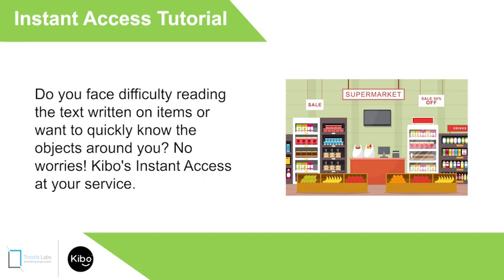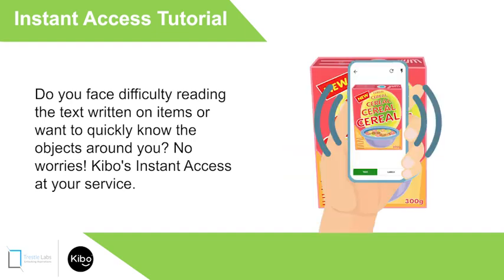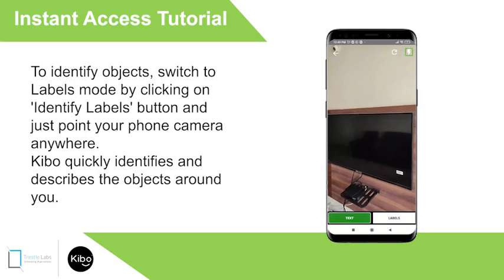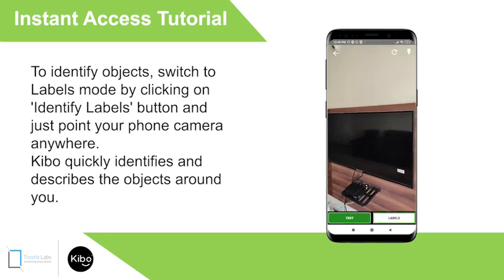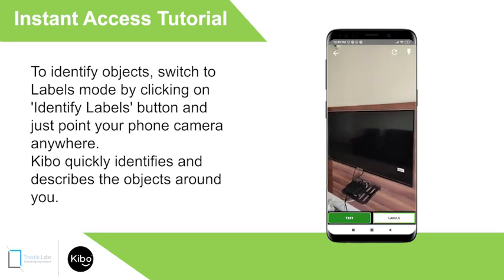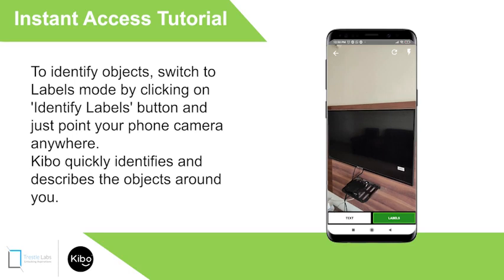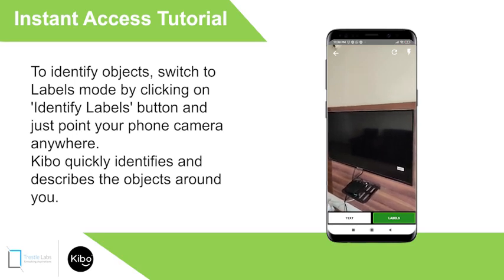How to use Instant Access on Kibo App | Accessibility for all Blind & Low vision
Do you face difficulty reading the text written on items or want to quickly know the objects around you? No worries, Kibo's Instant Access is at your service.